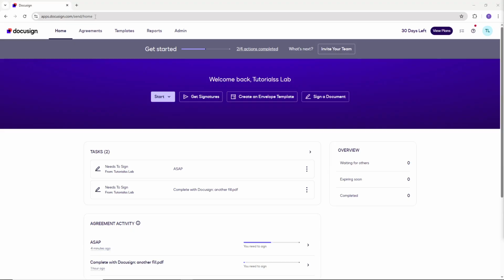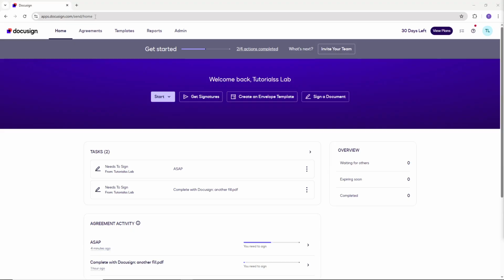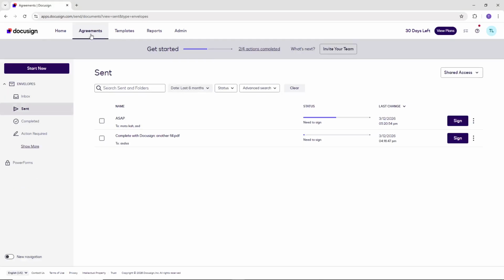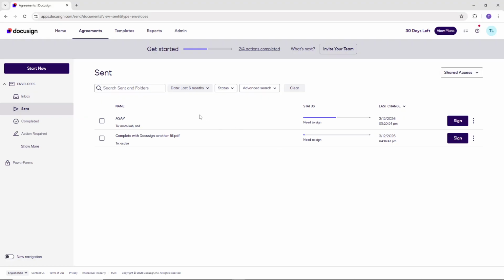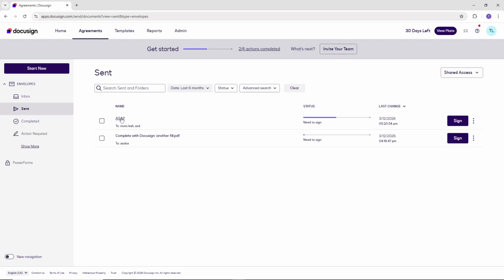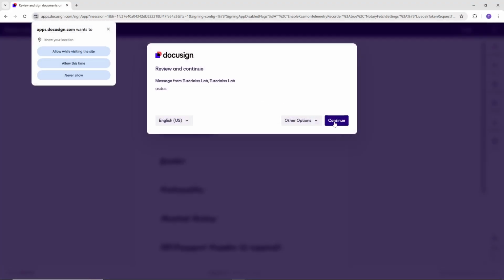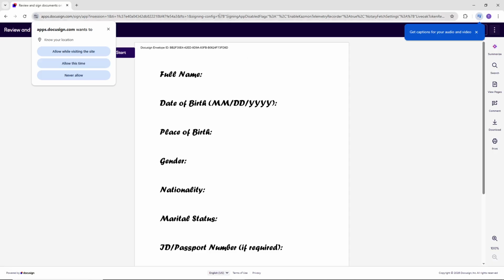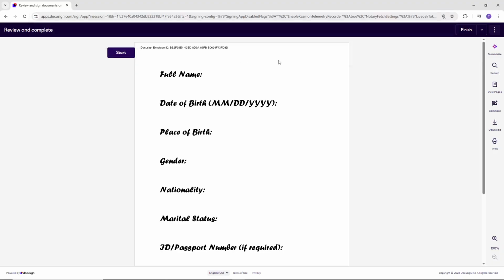How To Get A DocuSign Link (Tutorial 2026)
Along the way, you'll learn how to get a DocuSign link, obtain DocuSign document link, share DocuSign signing link, find DocuSign envelope link, create DocuSign document URL, generate DocuSign link to sign, access DocuSign document link, DocuSign retrieve document URL, sending DocuSign link for signature, how to share DocuSign form link, get secure DocuSign document link, DocuSign generate shareable document link